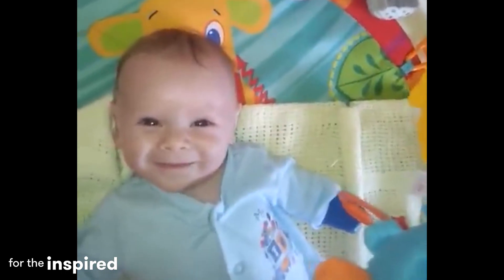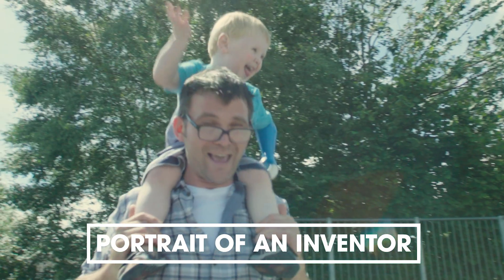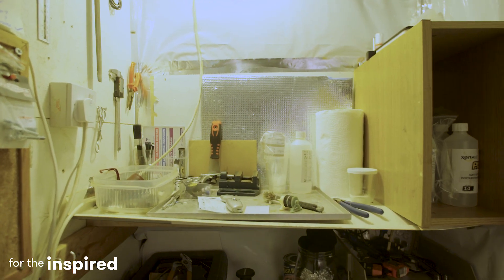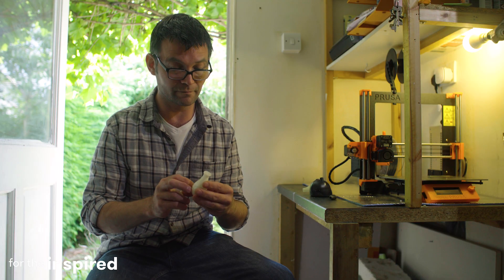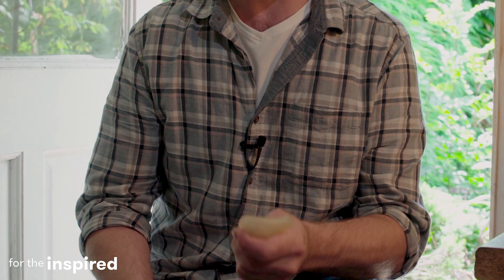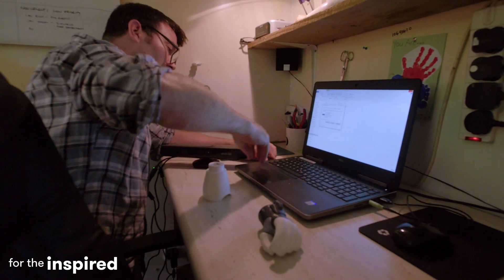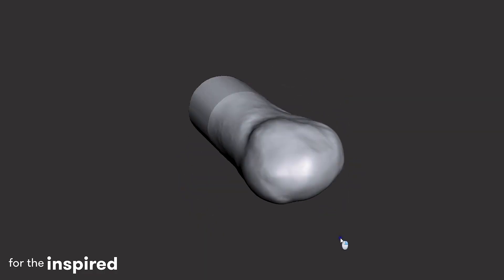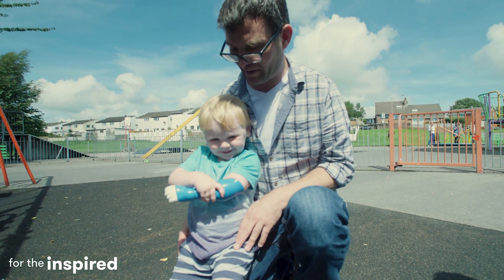Ambionics | Portrait of an Inventor | Ben Ryan | RS Components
Ben Ryan - Ambionics - for the inspired
When Ben Ryan started his journey to develop a new 3D printed arm for his son Sol, little did he realise that his innovation had the potential to change the lives of children worldwide.
If you’ve been inspired by Ben and Sol’s incredible story and would like to support Ambionics, you can learn more and make a donation by visiting